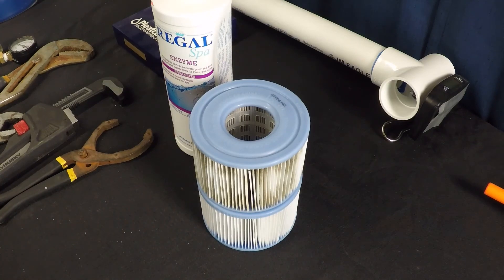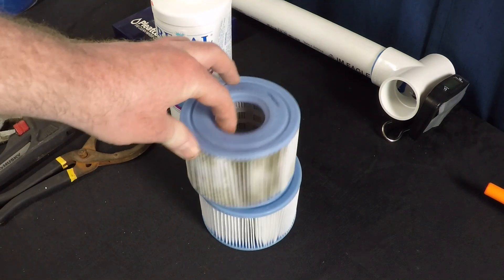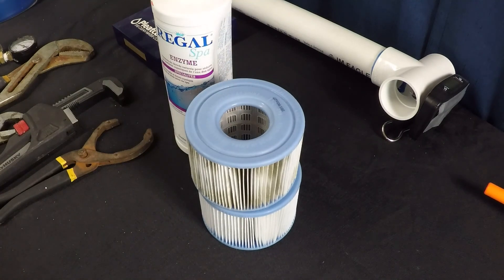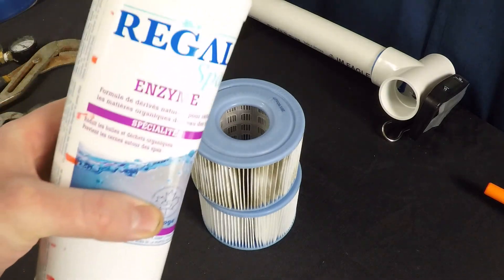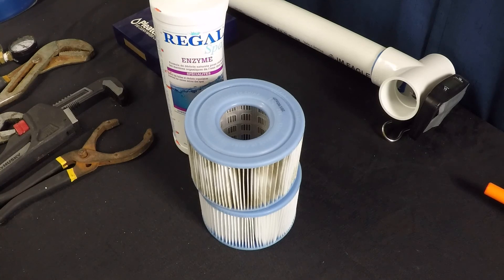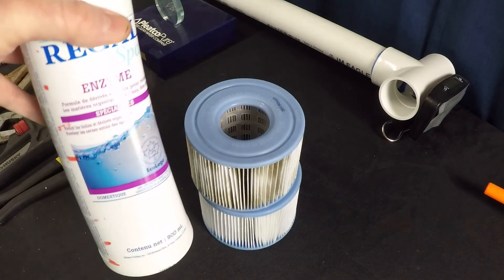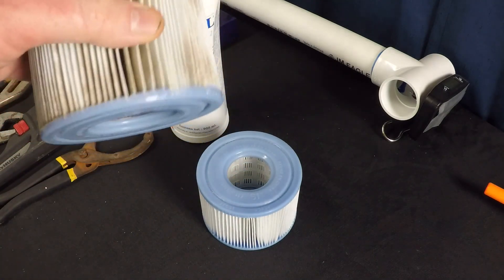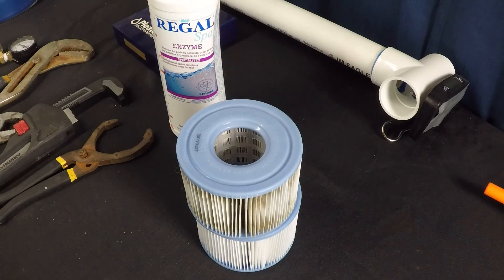Are Enzymes Good For Hot Tubs?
- Enzymes can be used to help break down and remove organic materials such as oils and perspiration from hot tub water that accumulate with use.  The use of enzymes help restore clarity to the spa water.